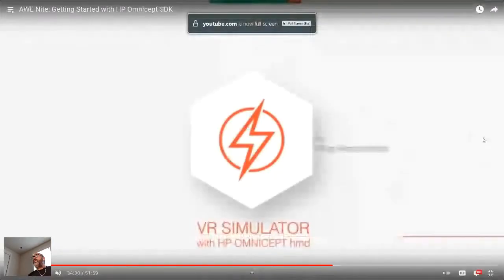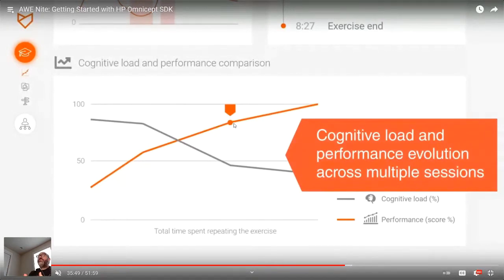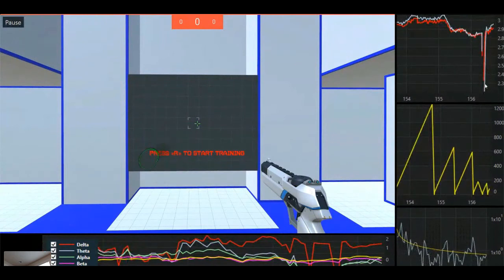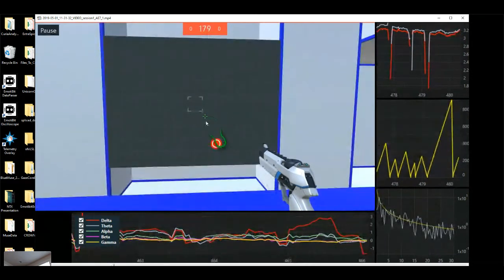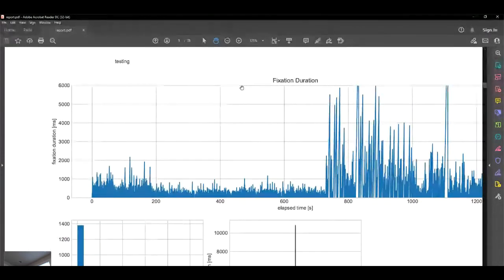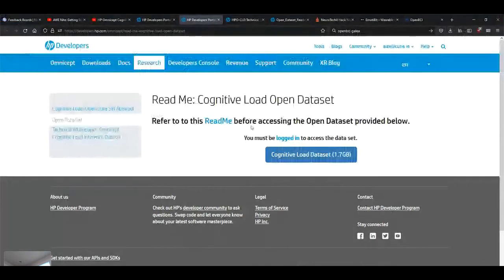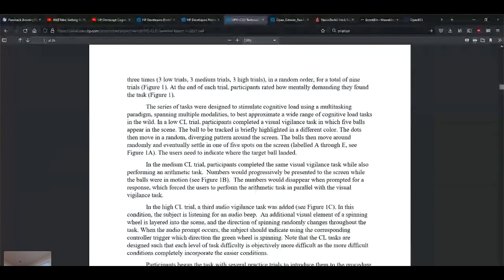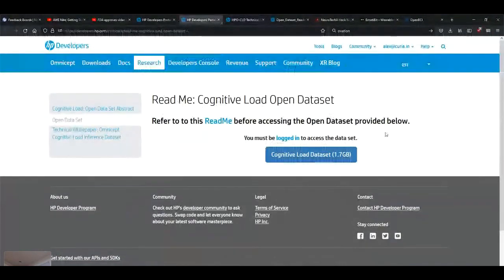NeuroTechSF Hack Night - September 30, 2021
NeuroTechSF is the San Francisco chapter of NeuroTechX a global network of engineers, designers, scientists, and hackers devoted to developing brain science and neurotech for all.

If you call yourself a neurohacker, neuroengineer, neuroscientist or neurotech developer, or if you are interested to learn more about any of these topics, please join us at our next meetup!